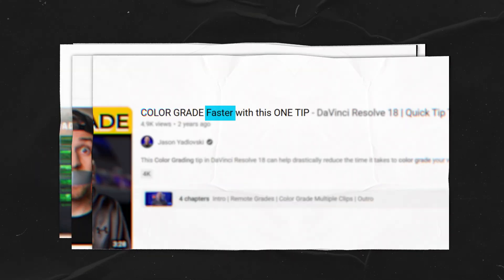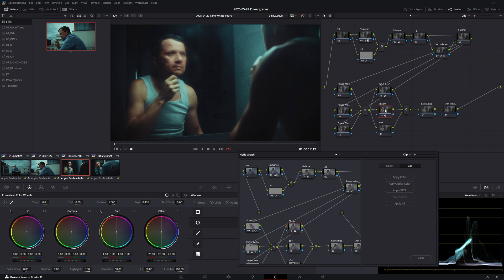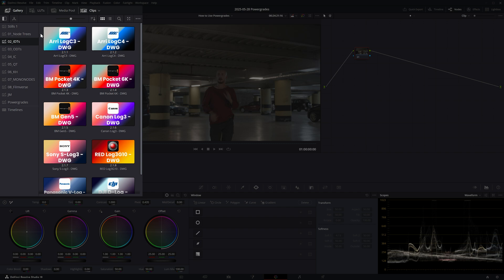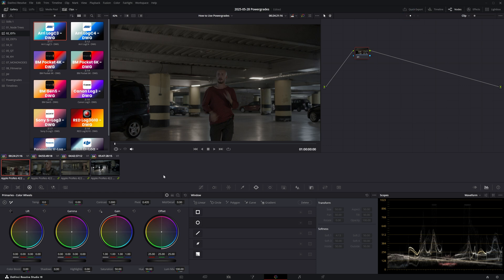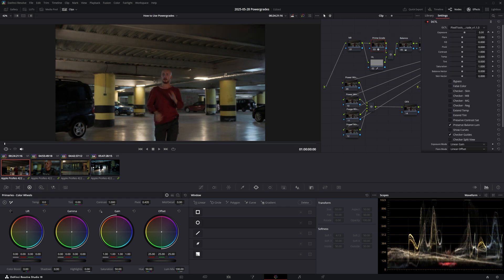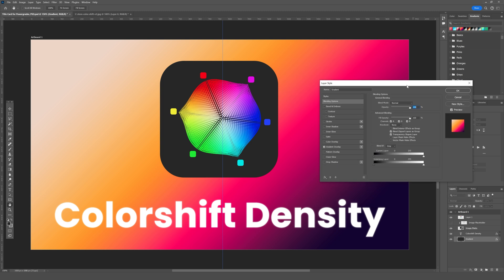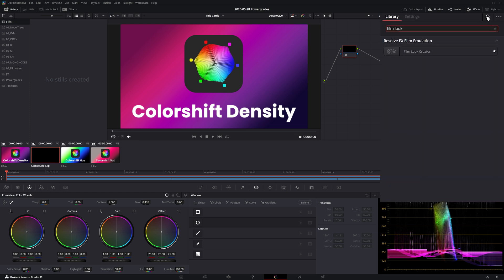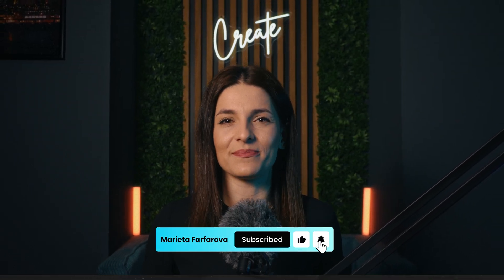Save Hours in DaVinci Resolve: PowerGrade Library + Free Download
Speed is crucial when colour grading. You can save hours by building your own PowerGrade library. To help get you started you can get my free IDT and ODT CSTs linked below.

TIMECODE CHAPTERS:
00:00 - Intro
00:17 - What are PowerGrades? How are they different from stills?
01:42 - How to use PowerGrades effectively
03:48 - How to create a PowerGrade with a custom title card
06:23 - Free IDT and ODT PowerGrades + Photoshop Template

✨ ABOUT ME:
I’m Marieta Farfarova, a colourist and editor with 8 years of experience in post production. I’ve worked with NBA, Adobe, Porsche, Tiffany & Co., Amazon, etc. My objective is to share the best techniques I’ve learned in my colour grading journey so far.